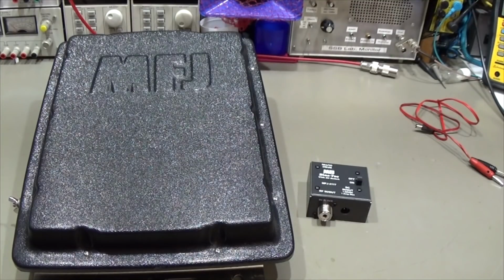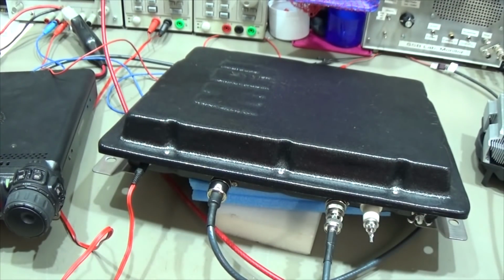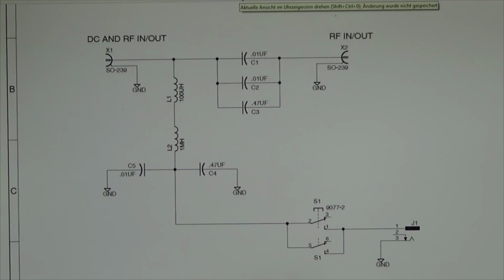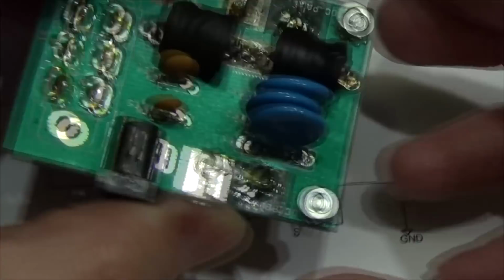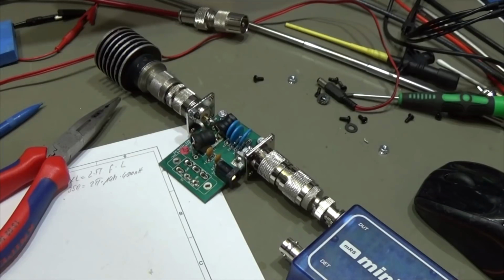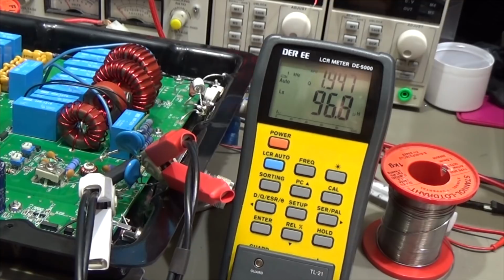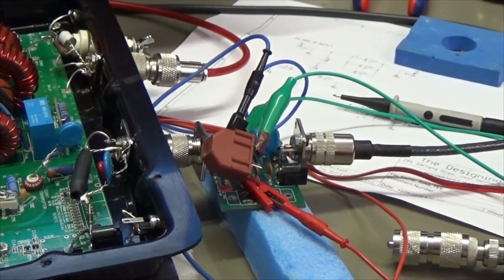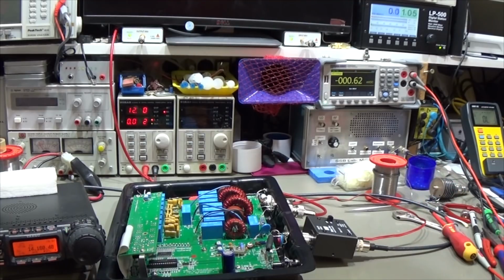#214 MFJ 994BRT Automatic Antenna Tuner HIGH SWR fixed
repair and testing.